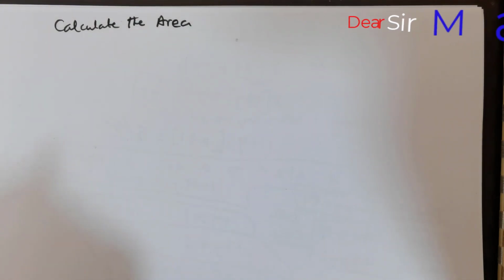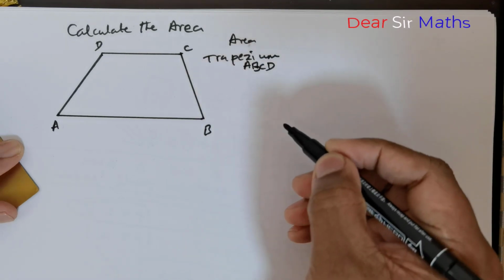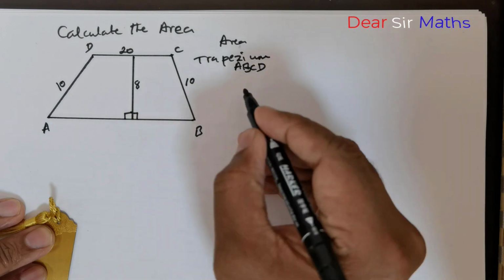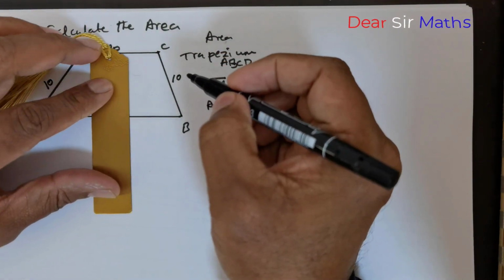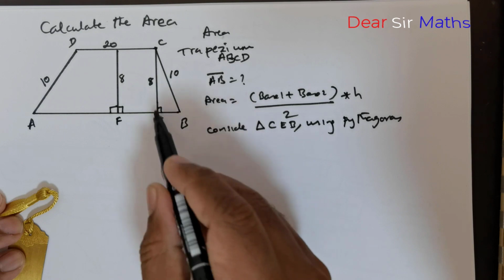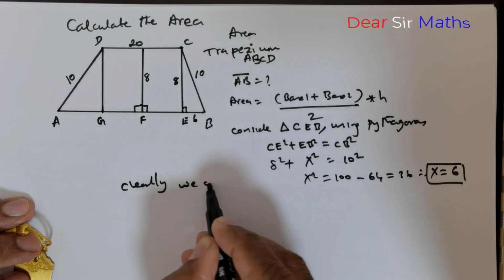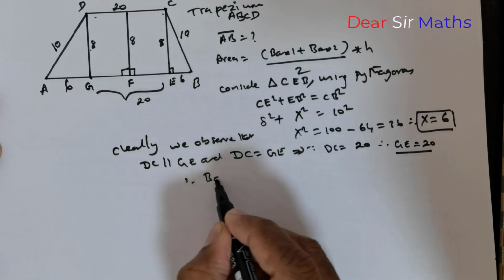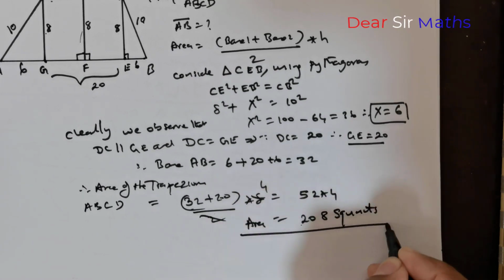Calculate Area of the Trapezium | Grade 8 | Grade 9 Maths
There are two parts in this Question. Foremost, we are to find the Base of the Trapezium, for the simple fact, that without the Base we wouldn't be able to get the Area of the Trapezium. The second part involves the actual calculation of the Area using the Area of the Trapezium formula, which is given by,
Area of the Trapezium =[ (Base1 + Base2)/2]*height